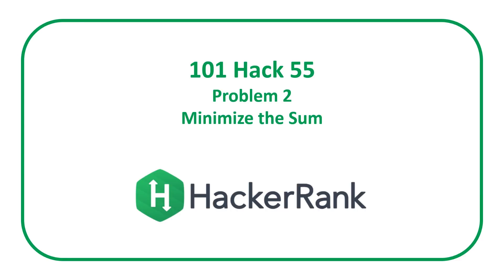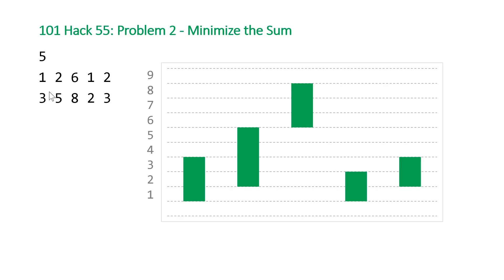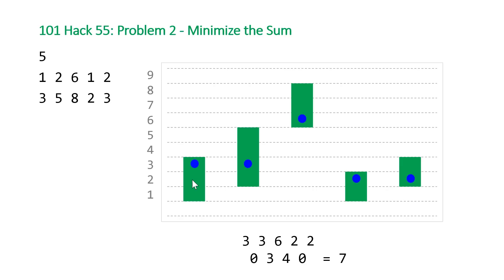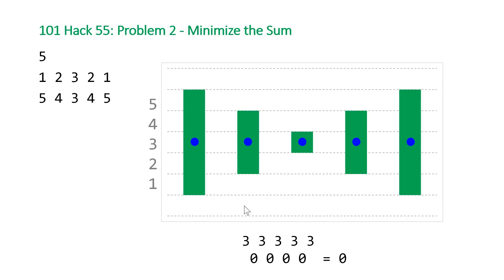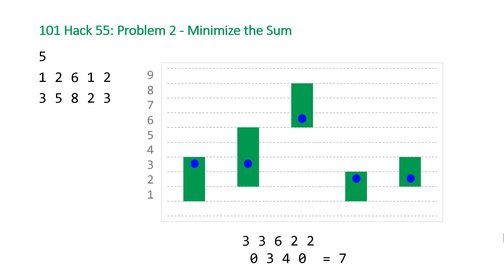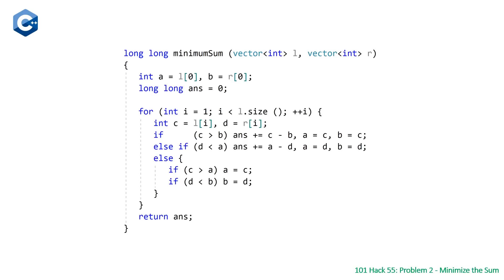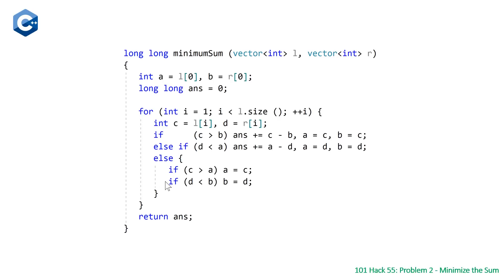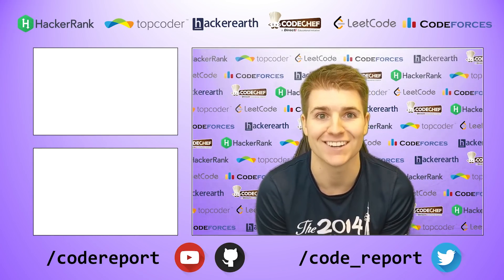HackerRank 101 Hack 55 Problem 2 - Minimize the Sum